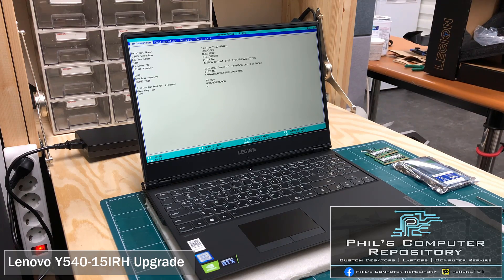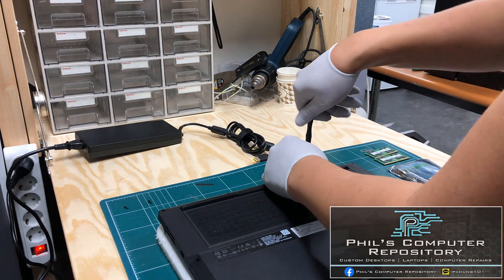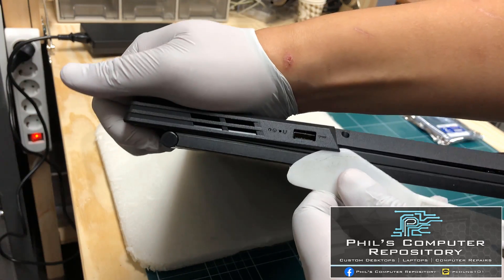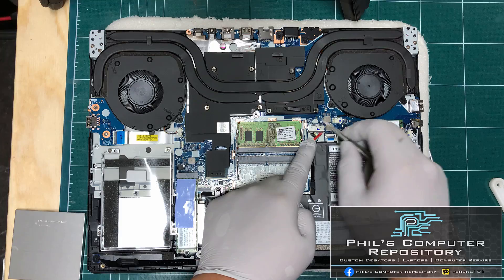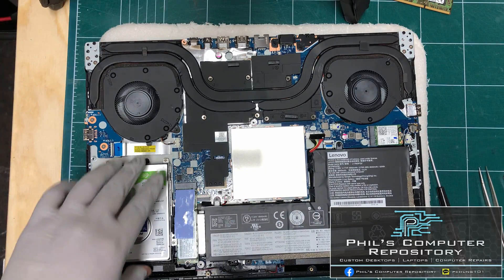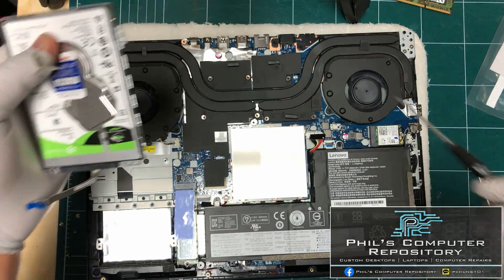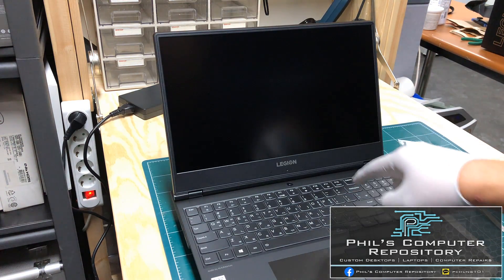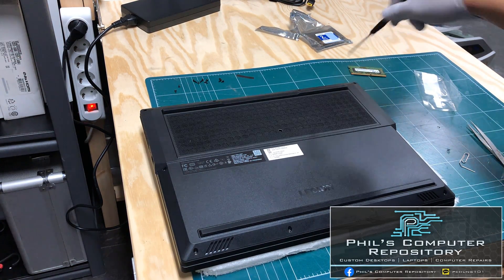Lenovo Y540 Disassembly and Upgrade (SSD. HDD, RAM)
A Customer ordered a Brand New Lenovo Y540 Laptop from me and asked me to perform some upgrades for them. I upgraded the Ram from 8GB to 32GB as well as added a second 1 TB HDD for more storage space. I made this video to show how components on this laptop could be upgraded.

SSD:
Western Digital Blue SN550 250GB
Western Digital Blue SN550 500GB
Western Digital Blue SN550 1TB

HDD:
Seagate Barracuda 1TB 2.5"
Seagate Barracuda 2TB 2.5"

Phil's Computer Repository is the Largest English Computer Business in Seoul which specializes in Custom Desktop Computers, Laptops, and Computer Repairs.